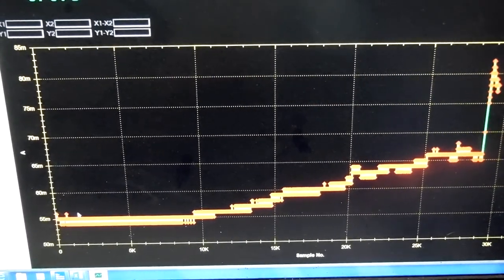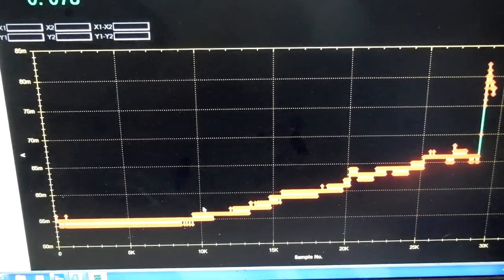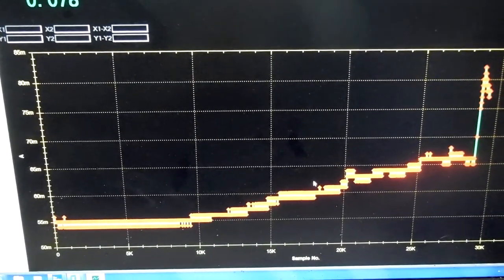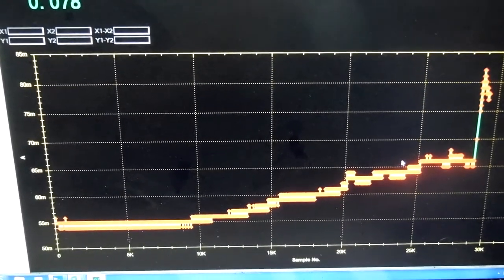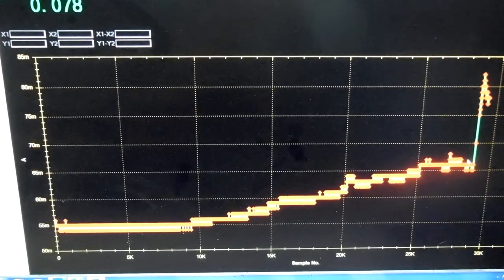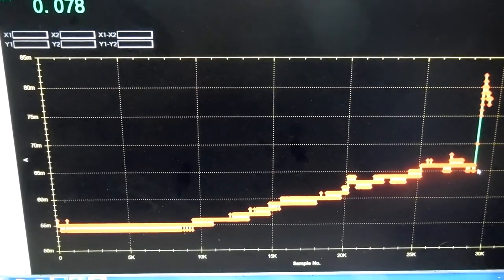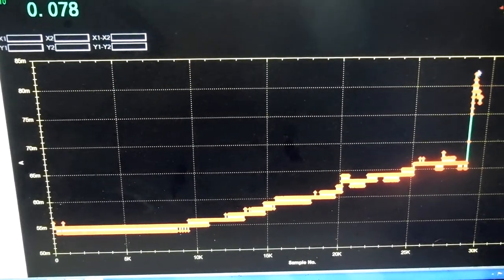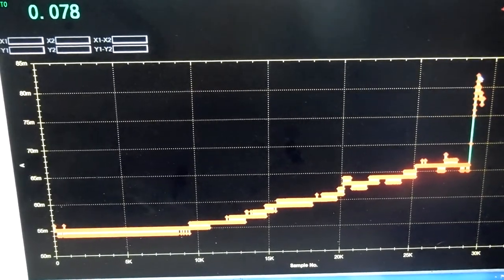(1 of 2) Short circuit test on the cell through the meter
This a short circuit test on the cell through the meter
The current level rises over 8 hours  on this test